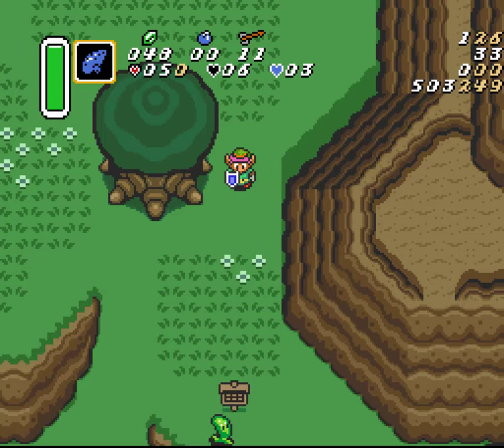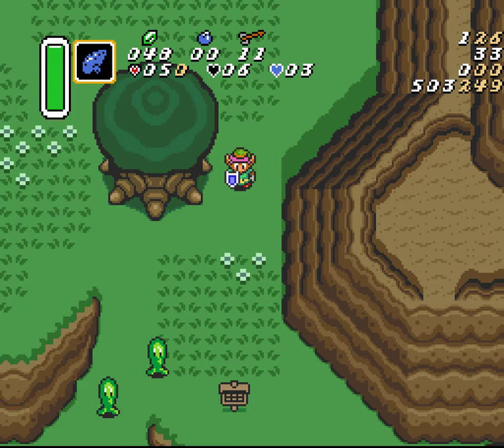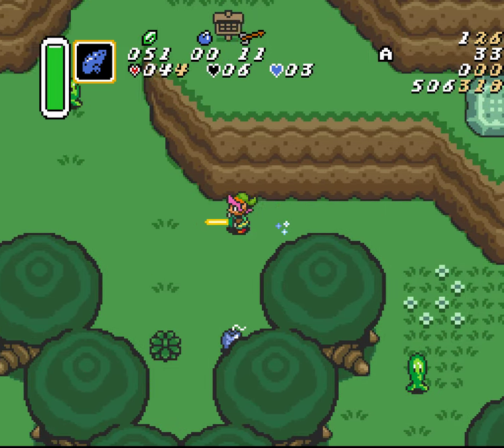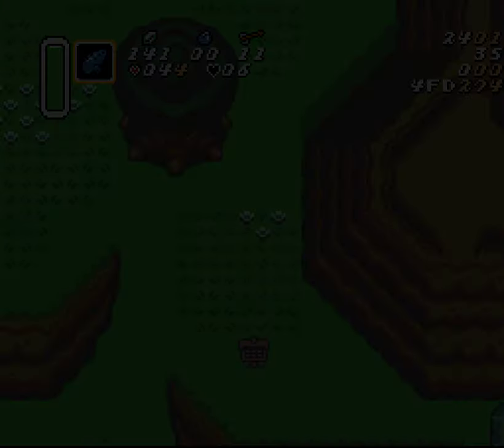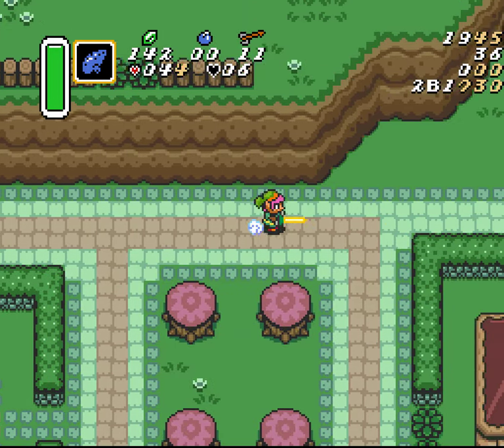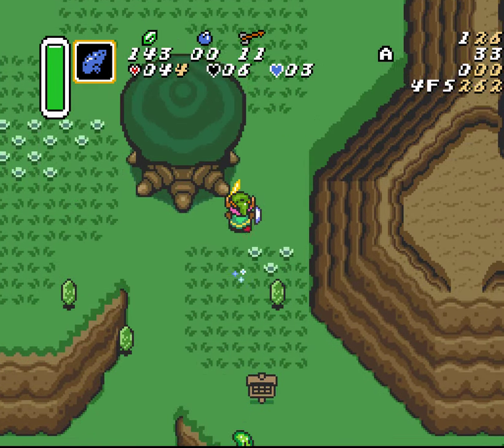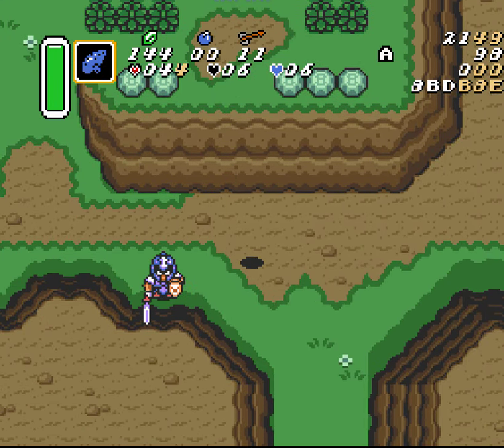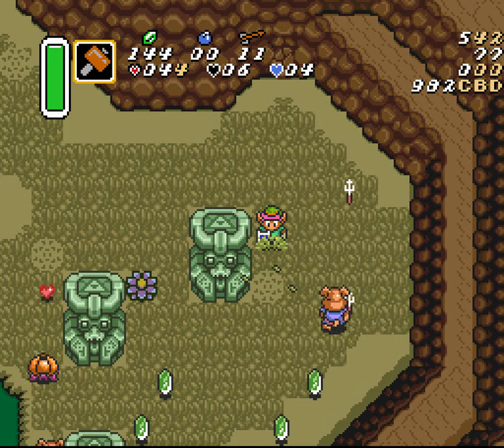How To: Tree Pulls in Randomizer